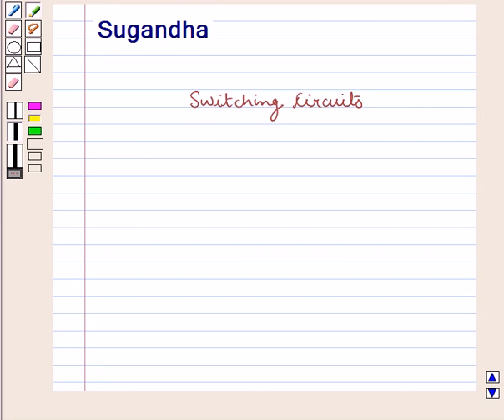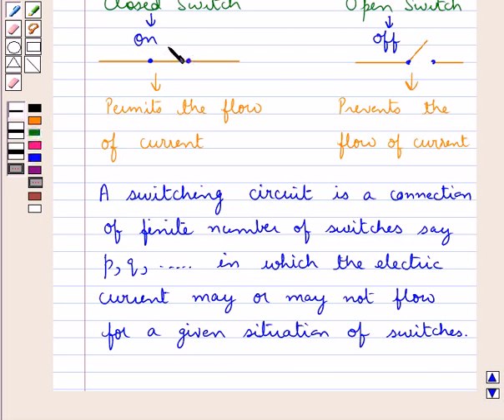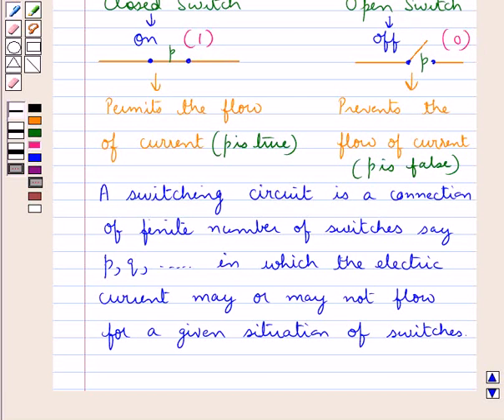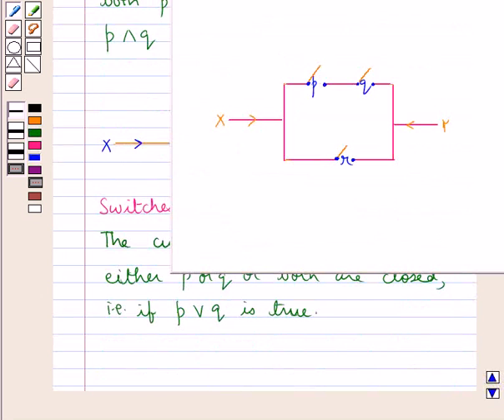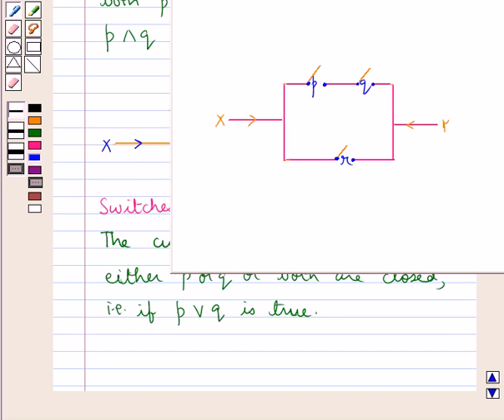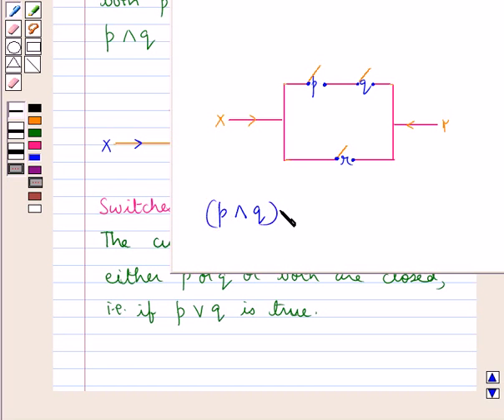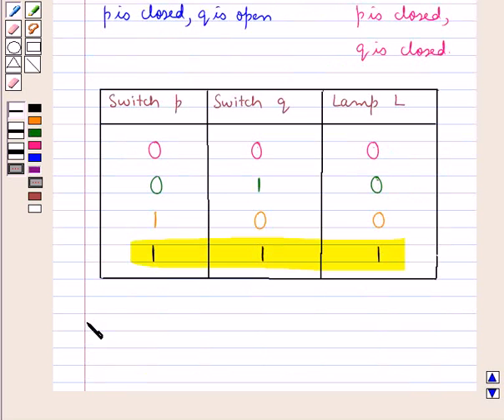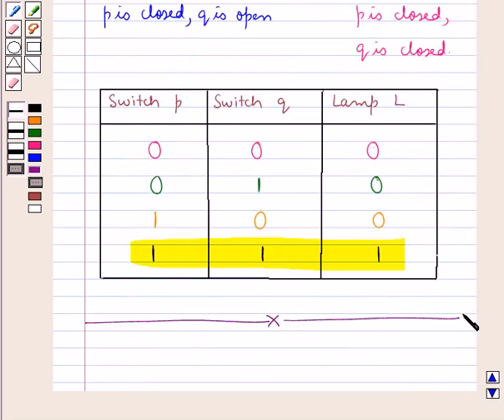Maths XII ICSE 3 KC6